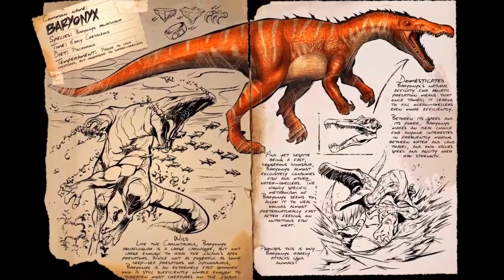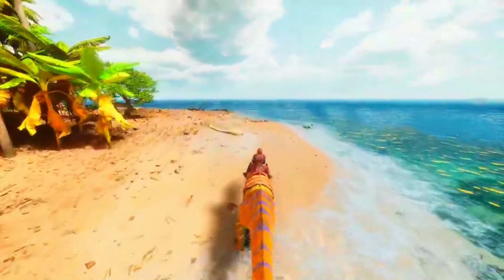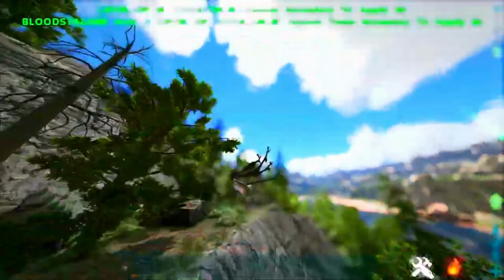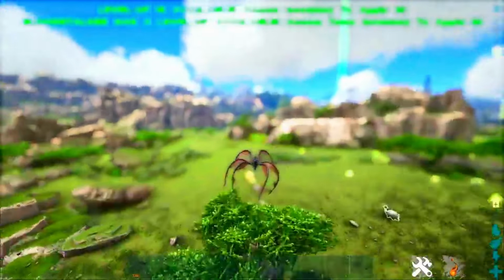The Top 10 Greatest Ark Tames!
Ark Survival Evolved Is One of Those Games Where It's Full of Great Design! Same Goes For The Creatures, Some Are Just So So Great! So In Todays Video I'm Going To Show You The Top 10 Greatest Ark Tames!